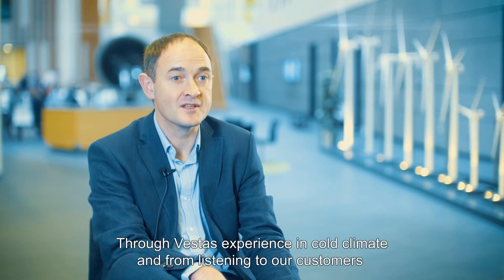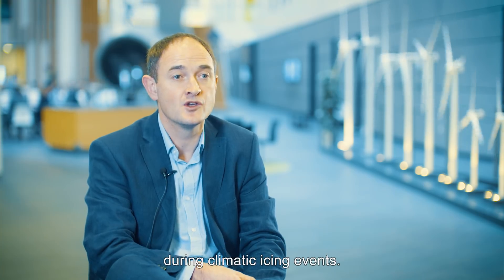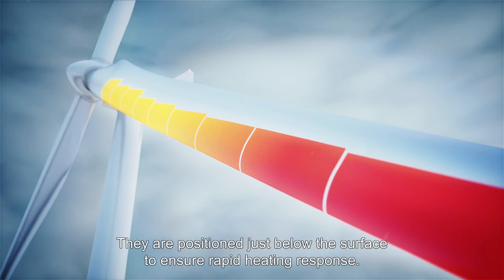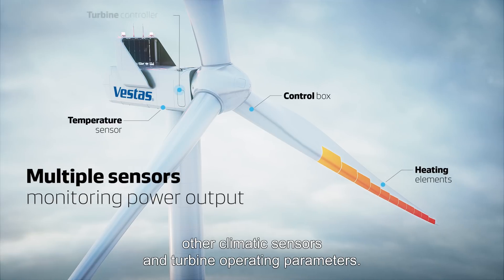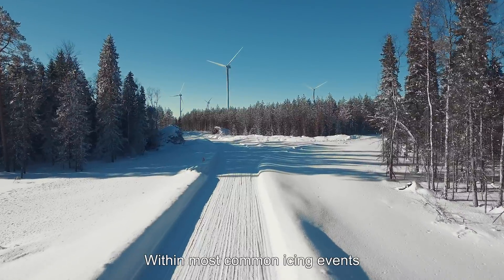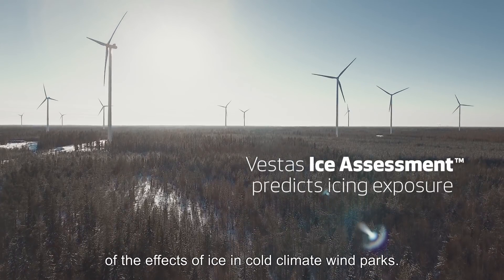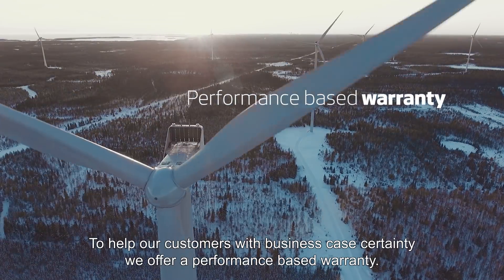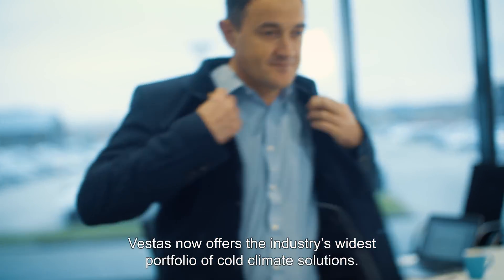Vestas Anti-Icing System™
Discover Vestas' Anti-Icing System™
Vestas Anti-Icing System™ efficiently removes ice formation on wind turbine blades during operation to maximize energy production.
As part of Vestas’ portfolio of cold climate solutions, it helps address performance challenges associated with operation in cold climate conditions.